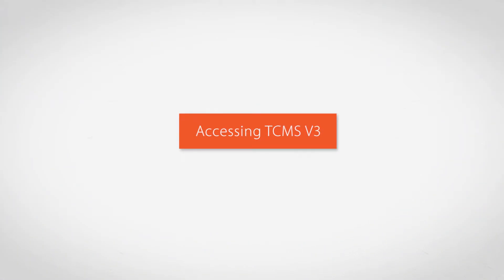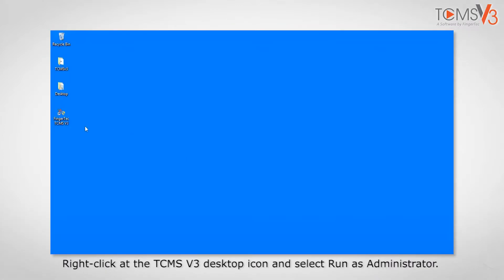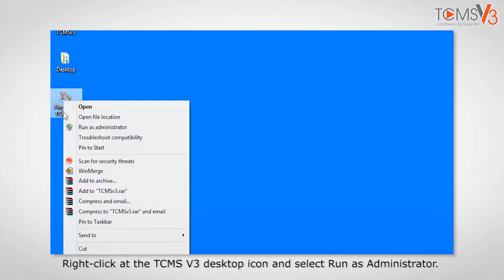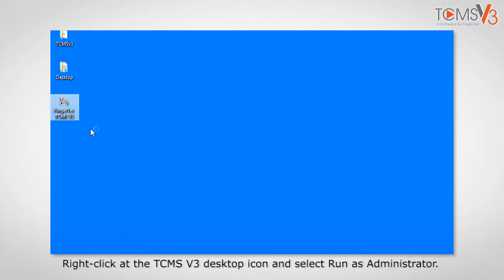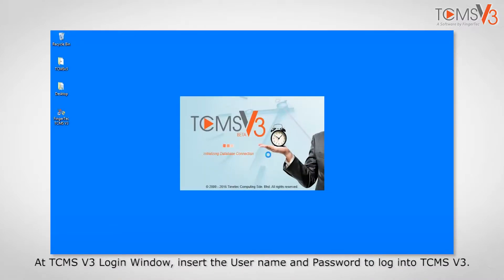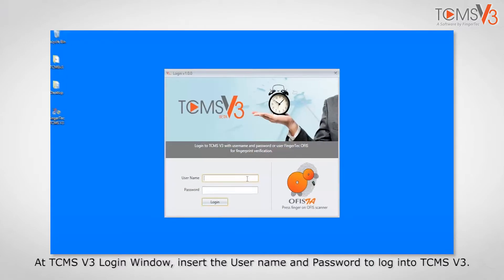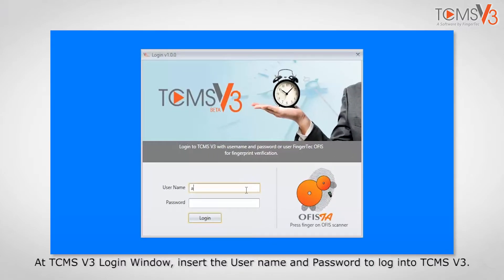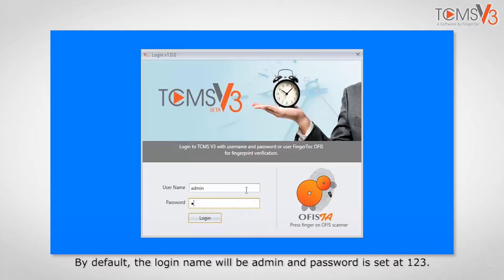Accessing TCMS V3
Right-click at the TCMS V3 desktop icon and select Run as Administrator.

At TCMSv3 Login Window, insert the User name and Password to log into TCMS V3. By default, the login name will be admin and password is set at 123. You can change this later on. Click Login to proceeed to login.